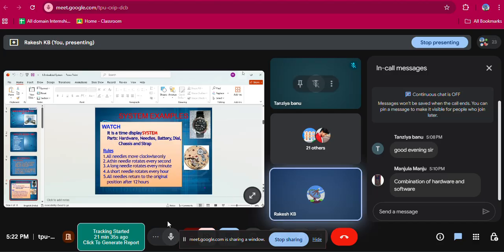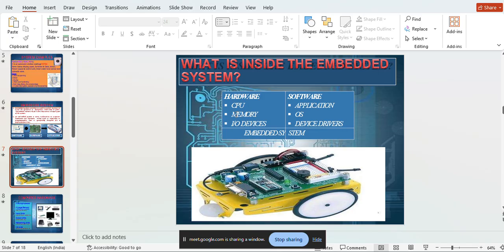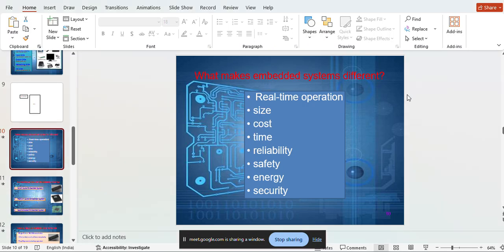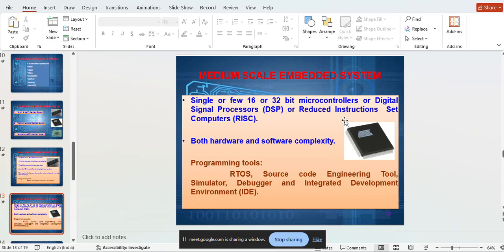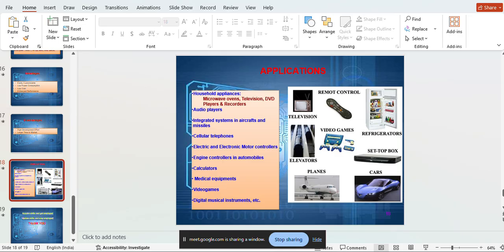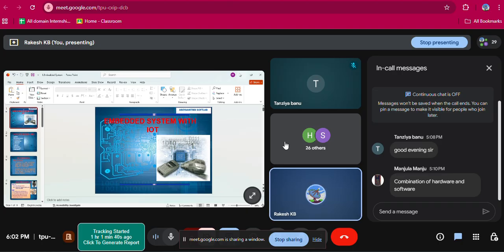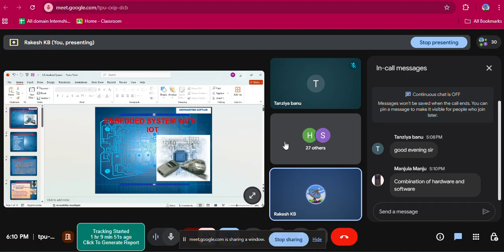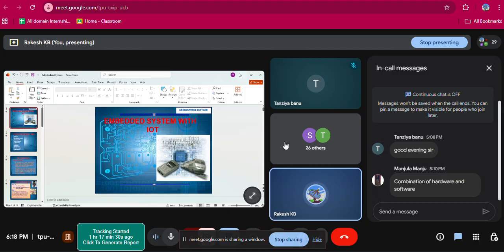2026 02 09 EMBEDDED EV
The session introduced Embedded Systems, including hard, soft, and real-time systems. We learned about their advantages, limitations, and real-world applications. An overview of microcontrollers and microprocessors was provided.